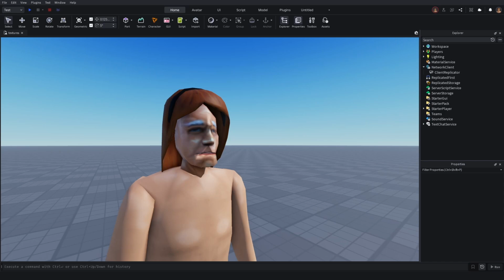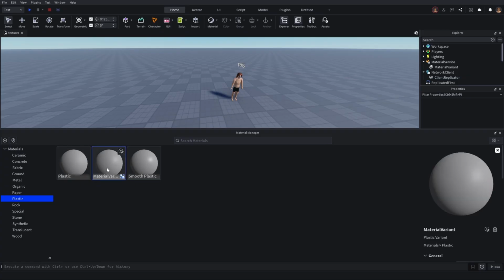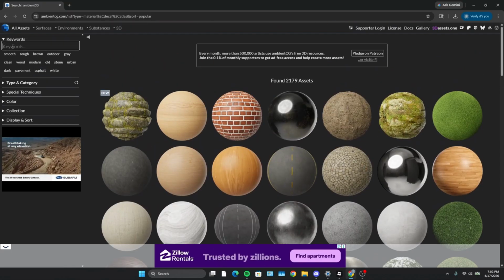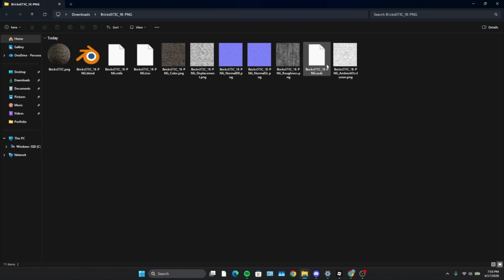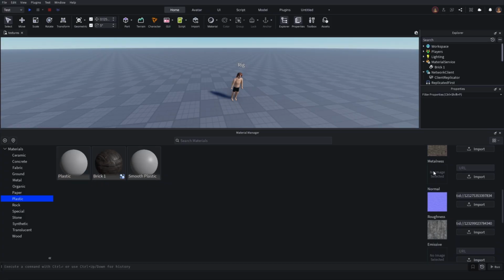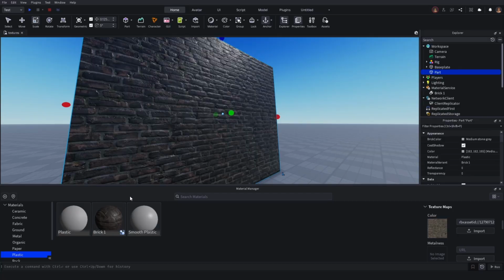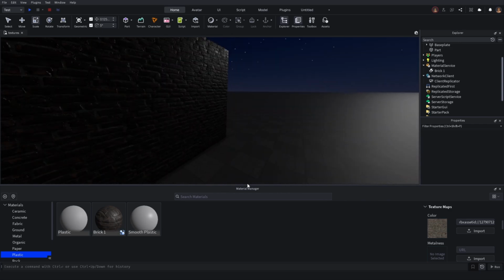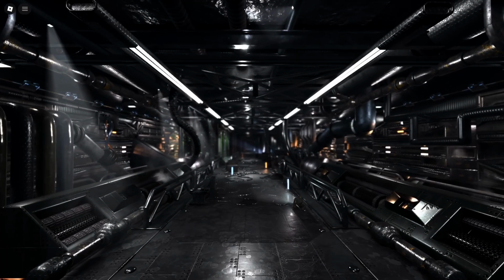Roblox Studio | How to Use PBR Textures!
Happy Devving!